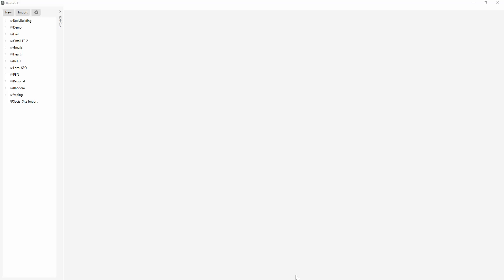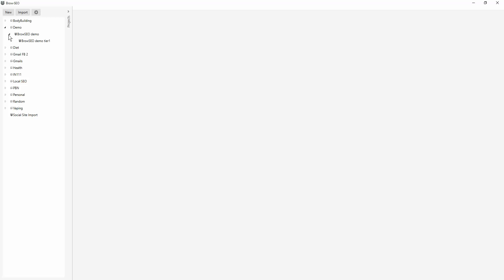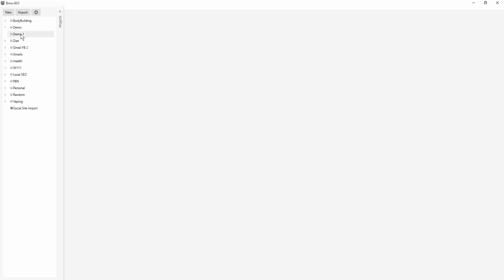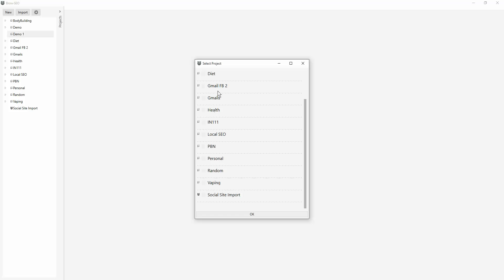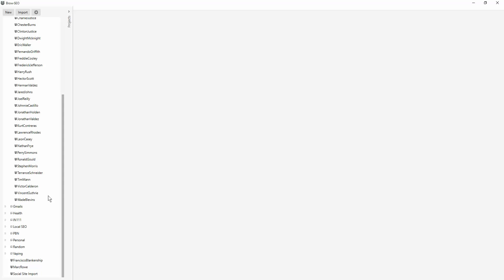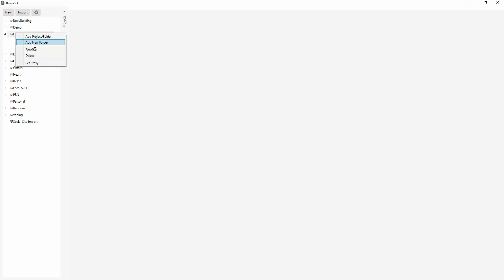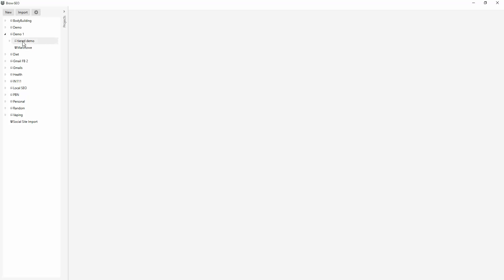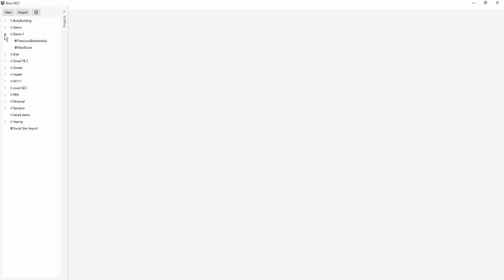BrowSEO 2.0 Folder System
How To keep everyhting organized in BrowSEO 2.0 with the new folder management system.